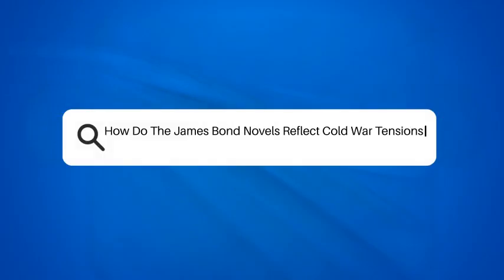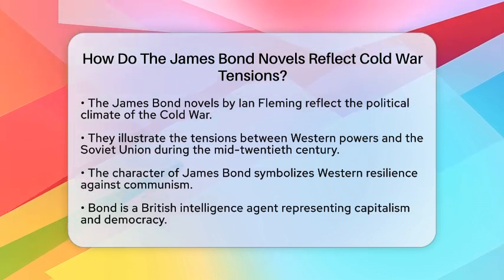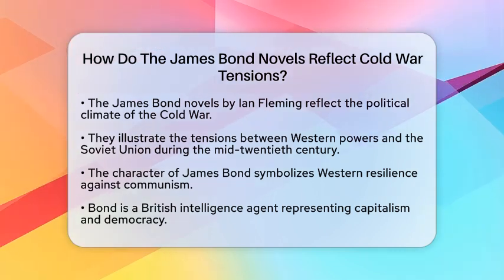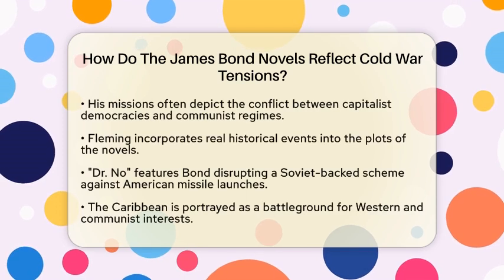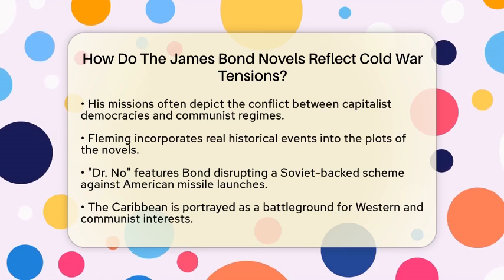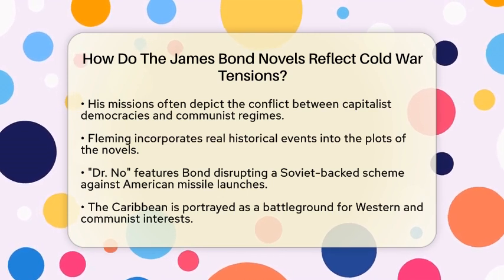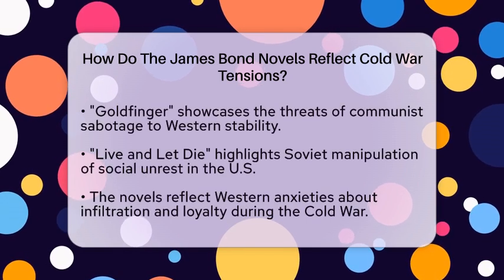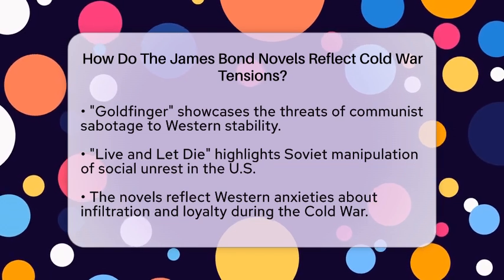How Do The James Bond Novels Reflect Cold War Tensions? - History of Communism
How Do The James Bond Novels Reflect Cold War Tensions? In this engaging video, we will examine how the James Bond novels by Ian Fleming reflect the political tensions of the Cold War era. These iconic stories provide a fascinating look at the ideological struggles between Western powers and the Soviet Union during a time of uncertainty. Through the character of James Bond, we see a representation of Western values and the fight against the threats posed by communism.

The narratives intertwine real historical events with thrilling fiction, offering a unique perspective on the geopolitical climate of the mid-twentieth century. As Bond navigates various missions, he confronts adversaries that symbolize the fears and anxieties of the time, giving readers a glimpse into the cultural impact of these tensions.

Join us as we dissect the themes and historical context embedded in these novels, revealing how they serve not only as entertainment but also as reflections of a society grappling with the complexities of the Cold War.